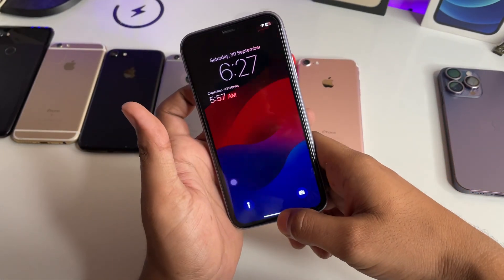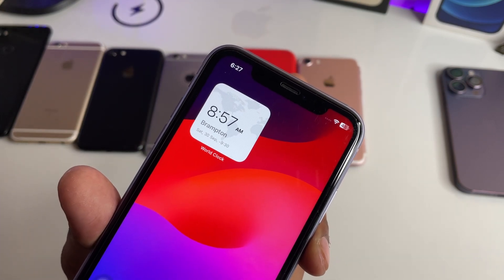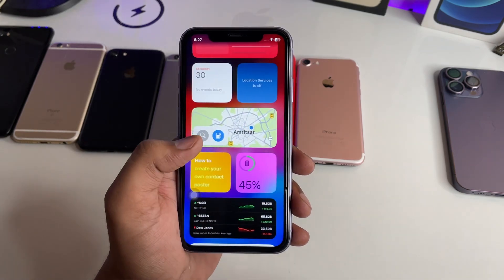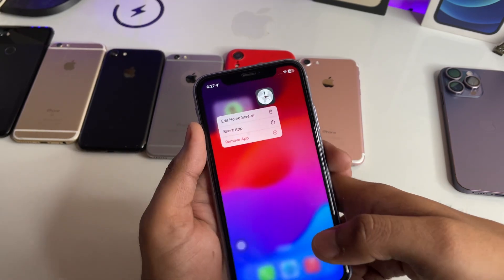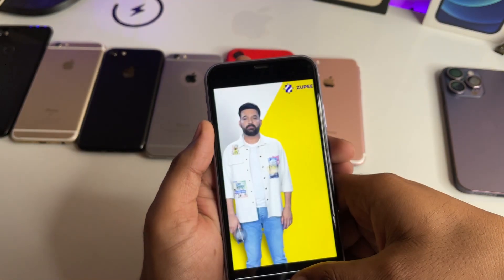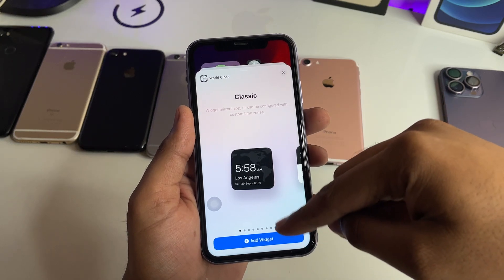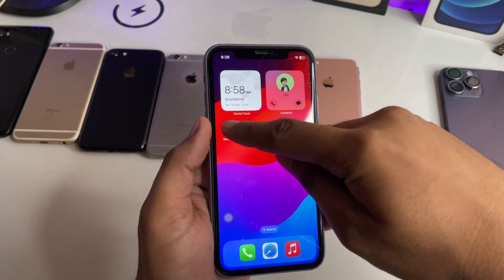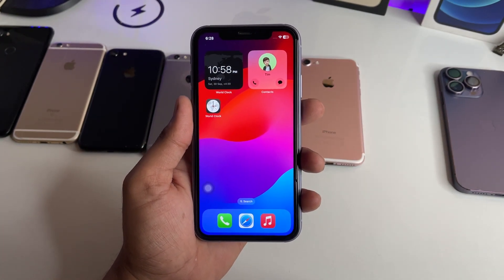How to set any other country Time in Home Screen Widget | How to set dual clock in any iPhone